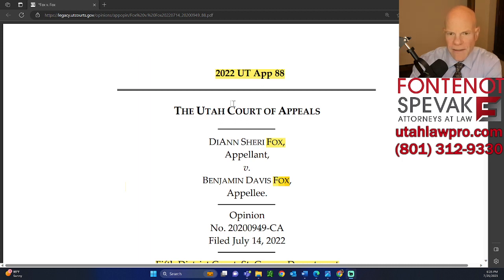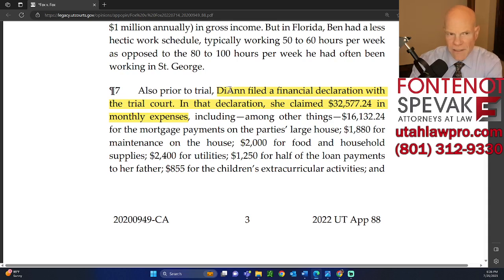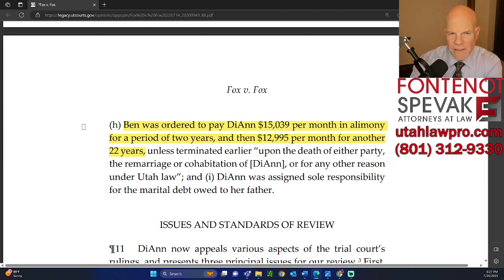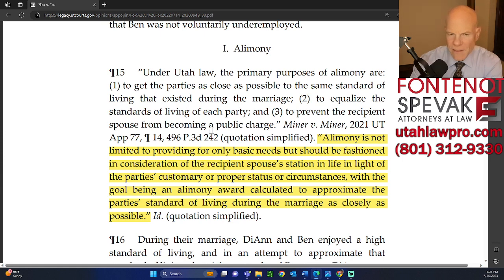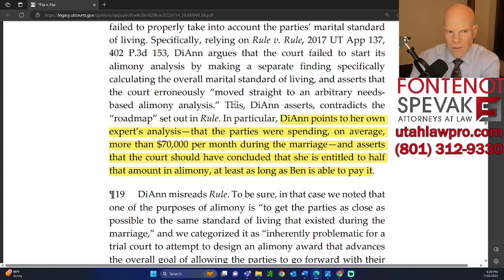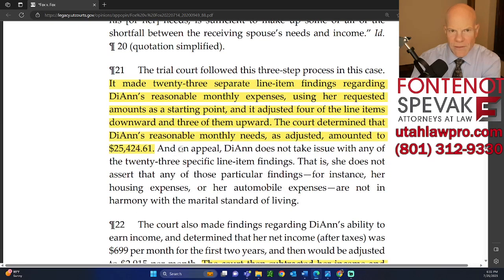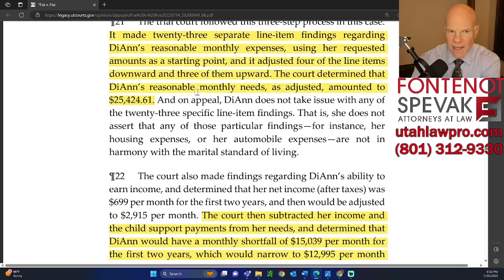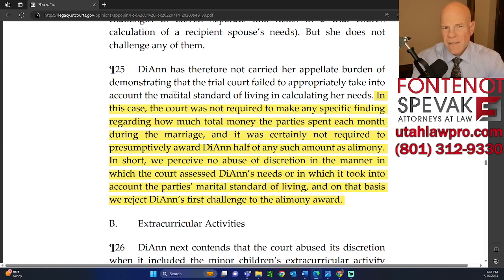Alimony analysis in Utah (The three-step Process!)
Will Fontenot of Fontenot Spevak discusses how the standard of living factors into a Utah court's Alimony Analysis in the case of Fox v. Fox 2022 UT APP 88, and the three-step process the court will use to determine the appropriate amount of alimony.

The three-step process in a Utah alimony analysis is:
1. Determine the need of the spouse making an alimony claim, the need should be connected to, based on, or in light of, the marital standard of living.
2. Determine the income capacity of the spouse making an alimony claim and determine if the income capacity is sufficient to meet the need, or if there is a shortfall.
3. Determine if the payor spouse has the ability to pay the shortfall, given the payor spouse's income and reasonable monthly needs.
If the payor spouse has the ability to pay the shortfall, then alimony will likely be the amount of the shortfall.

If you need legal advice, do not relay on this video. Instead, seek the help of a legal professional. The information provided herein does not create an attorney client relationship with the viewer, and viewer has no claim against Attorney for any information in this video. In posting this video, Attorney takes no duty upon himself to present accurate or reliabile information. View and rely at your own risk.